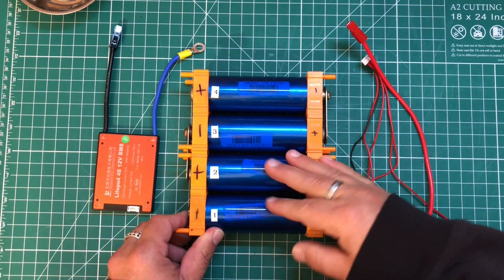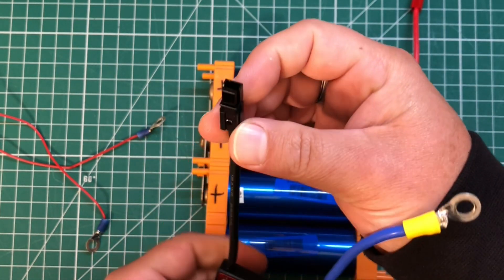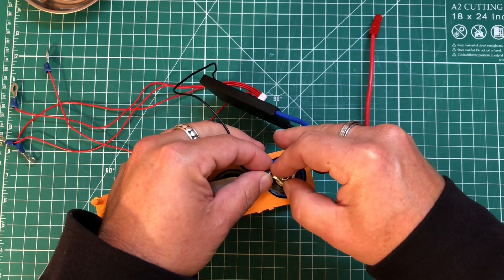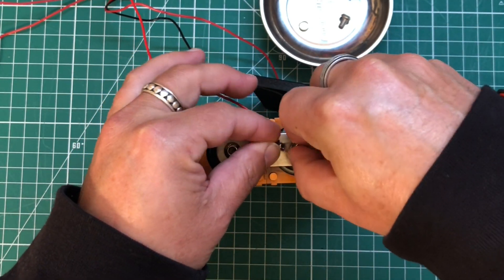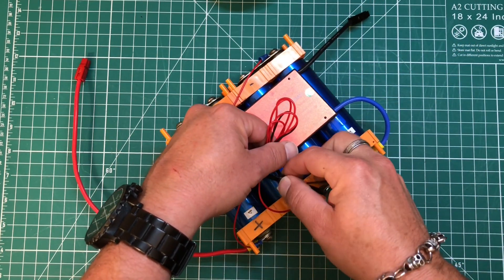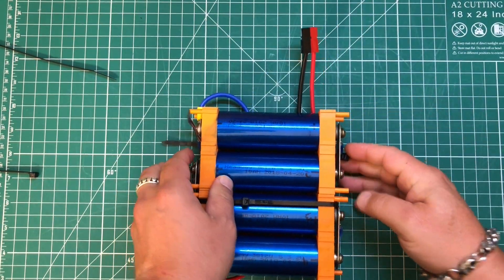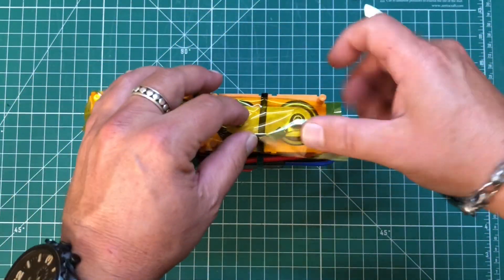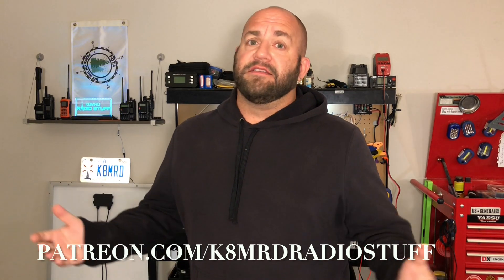How To Wire A BMS for LiFePO4 Batteries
Here is a simple video showing the proper way to wire a BMS for a 4 Cell 12V LiFePO4 Battery.
Daly 30Ah LiFePO4 BMS
Kapton Tape